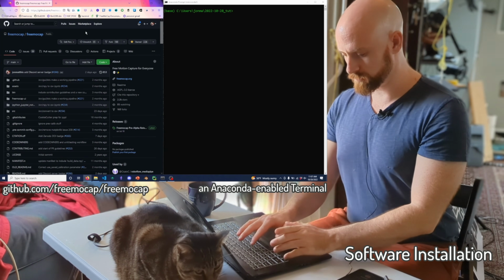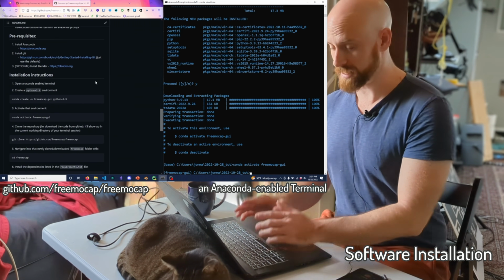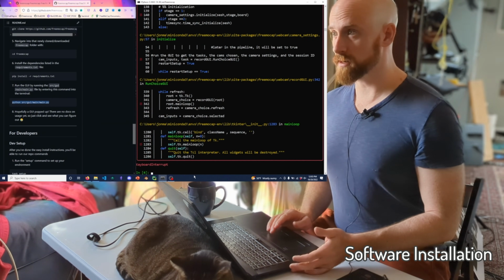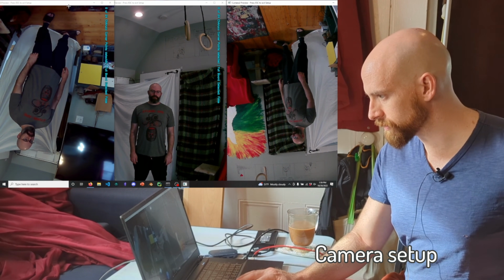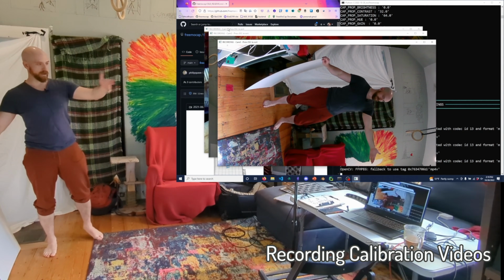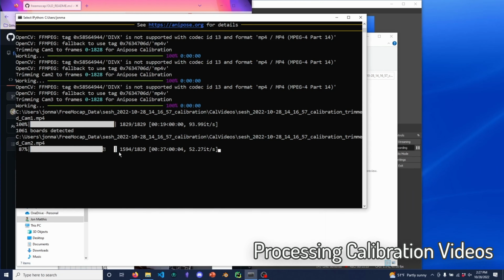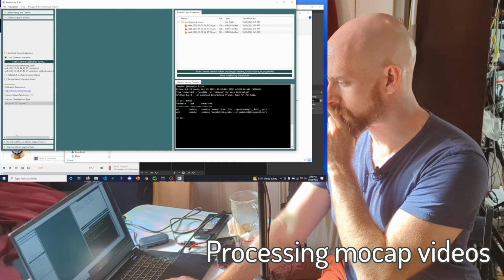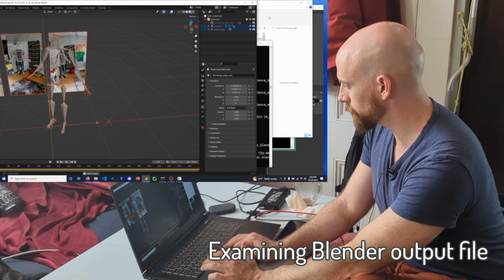FreeMoCap Rough Cut Tutorial/Walkthrough/Brain Dump (Nov 2022)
NOTE - This is a work in progress kinda thing! This video was recorded in Nov 2022, if you're watching it significantly after that, it is likely out of date!

This is a quick and dirty tutorial/brain dump about the use of the freemocap software.

It uses a pretty obnoxious workflow the involves recording synchronized videos in the `pre-alpha` v0.0.543 version of `freemocap` and then loading those videos into process in the `alpha` version of the GUI. This the current 'best' method of getting the best recording/mocap output possible, but hopefully that will change Soon™️as we develop new iterations/interfaces

The intention is to use this video as a reference point/brain dump that we can chop apart into viable documentation and knowledge base. We'll make a new 'how to get a freemocap recording' tutorial when the software hits a new stable point, which will be, like, ya know... whenever. As ASAP as possible. We'll get there 😅

0:00 Introduction
1:03 Cat 😺
1:09 FreeMoCap software installation
8:44 Camera Hardware (how to pick your webcam!)
13:08 Camera Setup (How to point your cameras at things!)
26:55 ChAruco Board
29:45 Recording Calibration Videos
32:25 Spot-checking Timestamp diagnostic plots (did the videos record good?)
33:01 Recovering from a crash  lol 😅
36:31 (auto) synchronizing videos
37:00 (auto) processing calibration videos
39:54 Looking through a (pre-alpha) session folder
40:50 Recording motion capture videos! ✨
44:22 (auto-ish) processing motion capture videos
48:07 Cat + Cat = CatCat 😾😼
48:32 (auto) Exporting as Blender `.blend` file ( rigged armature for animators -  filetype: `.blend`)
49:54 Examining Blender output file
51:31 Success! :D 🥳🎉🎊💀✨
53:09 Looking through an (alpha) session folder ( raw data for scientists -  filetype: `npy` and `csv` )
55:29 Wrap up and goodbye!
56:47 ❤️